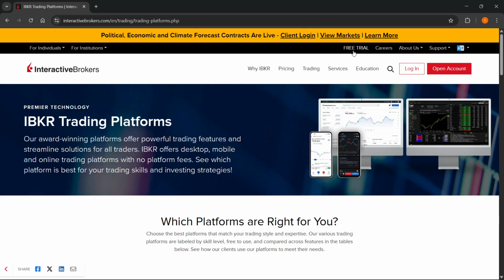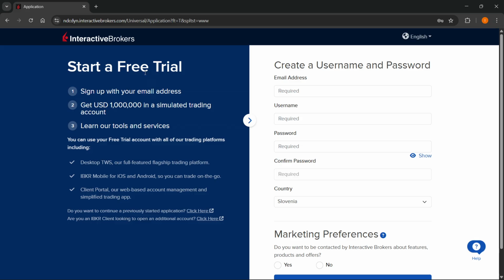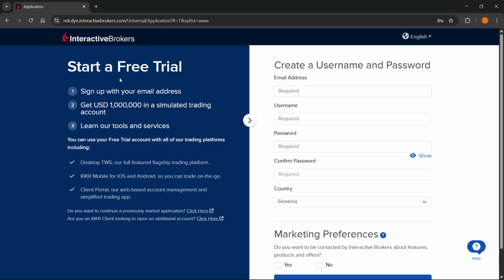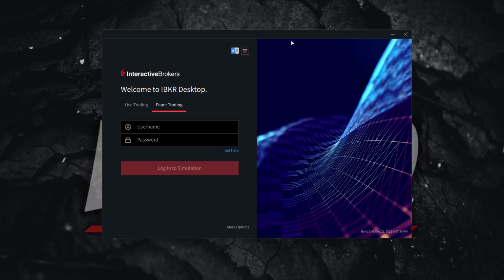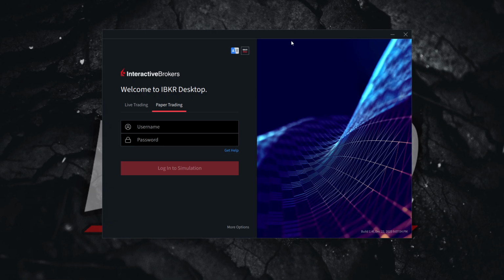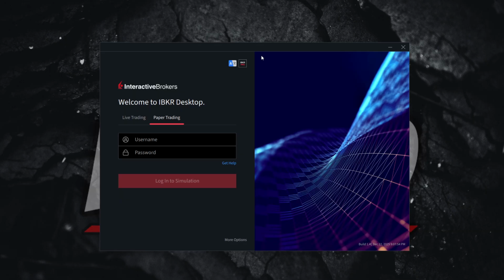How To OPEN DEMO ACCOUNT In Interactive Brokers (QUICK & EASY) 2026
In this video, I’ll show you how to open a demo account in Interactive Brokers. This is a full guide on how to create, access, and use a demo or paper trading account to practice trading with Interactive Brokers quickly and easily in 2026. If you’ve been trying to open a demo account in Interactive Brokers, this is the video you need to watch!